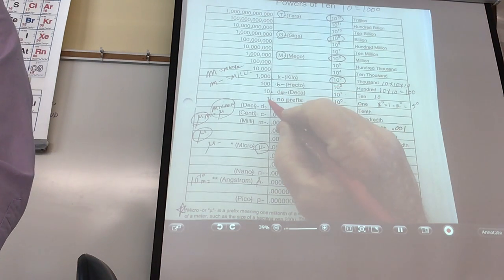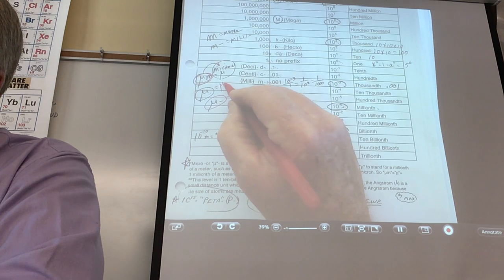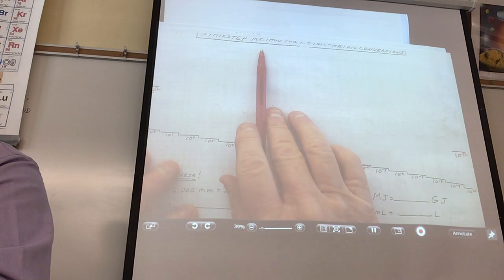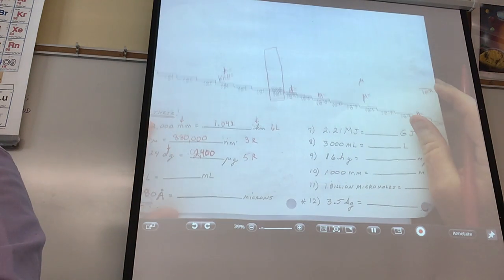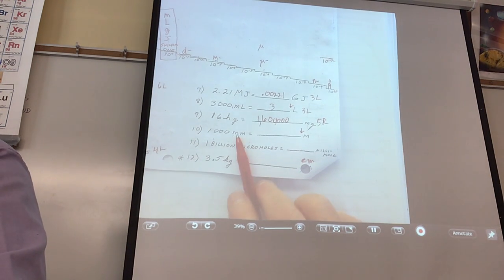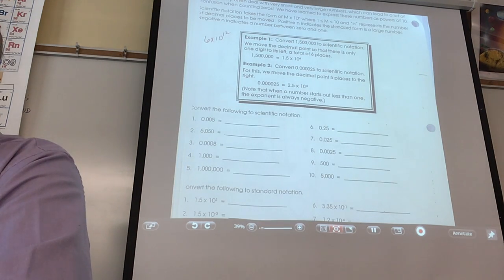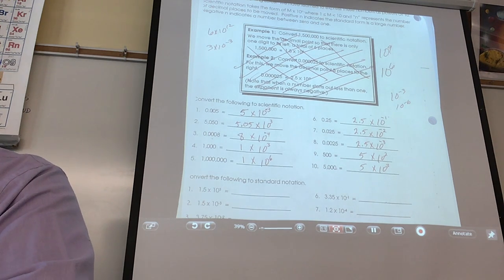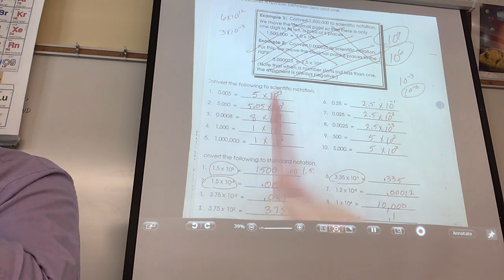September 30, 2020